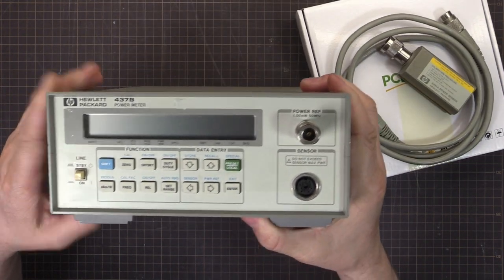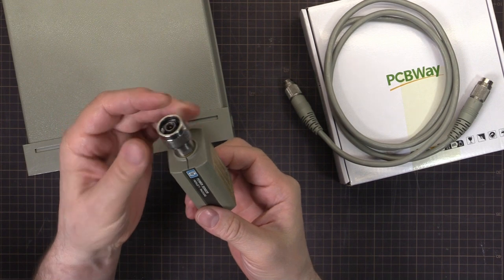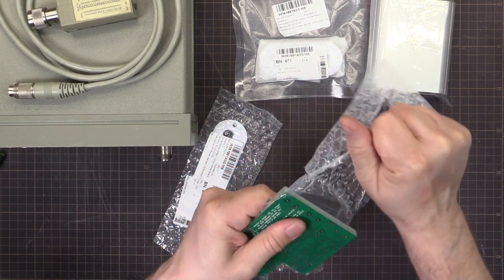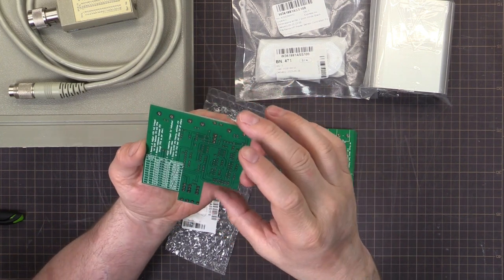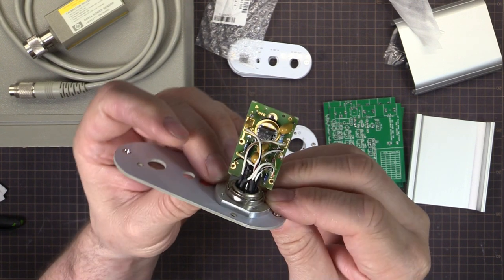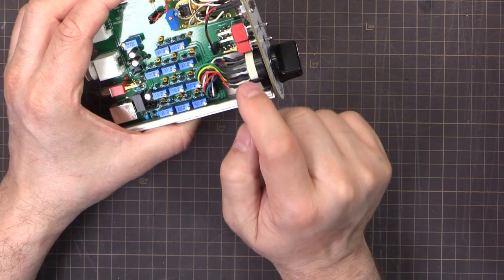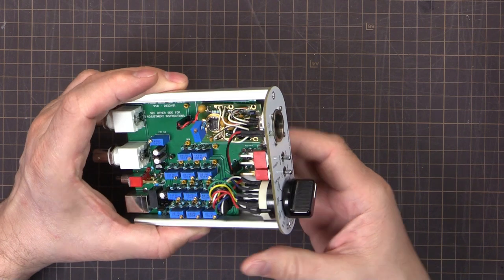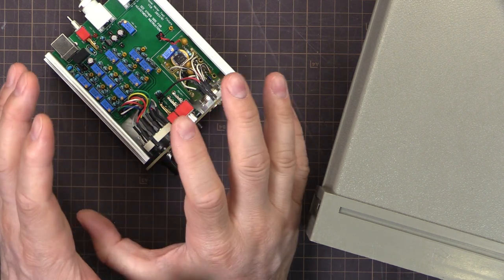DIY HP Power Meter Calibrator - Version 1.0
In this video I have a go at making a DIY HP 11683A range calibrator for HP RF Power Meters.